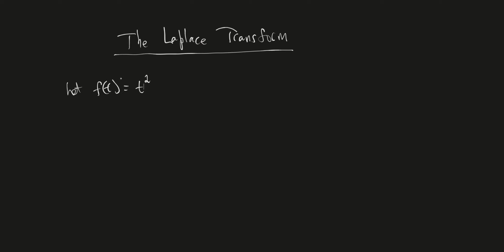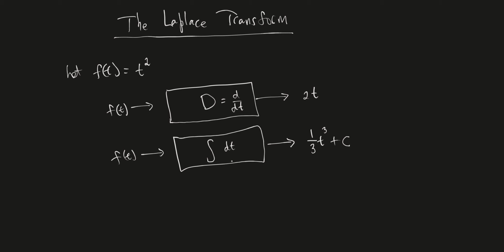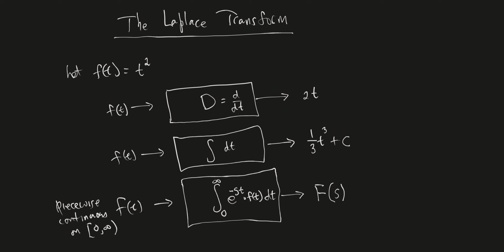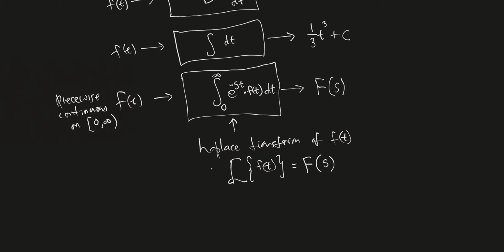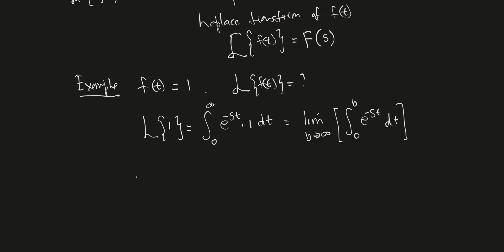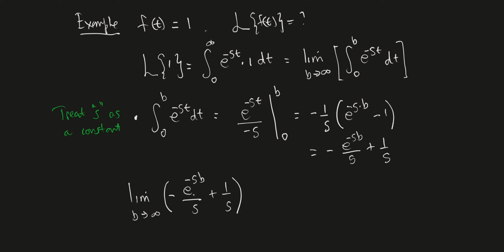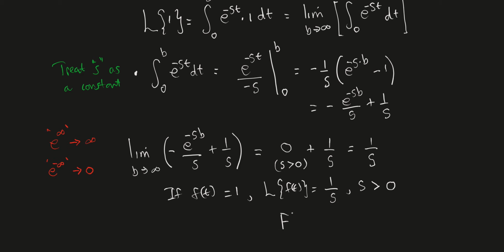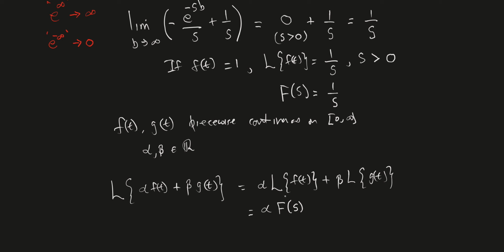42 Introducing the Laplace Transform